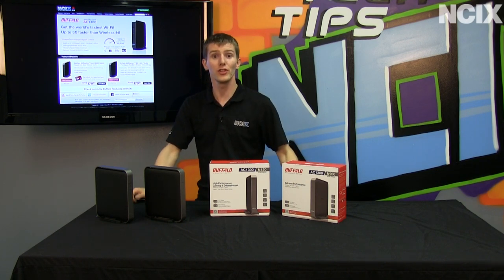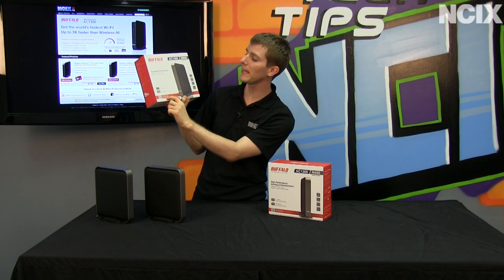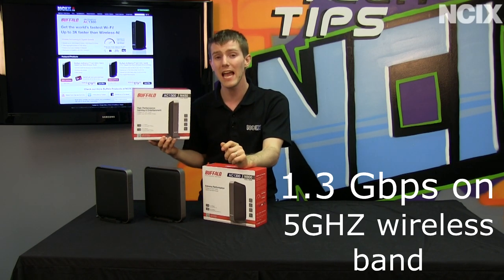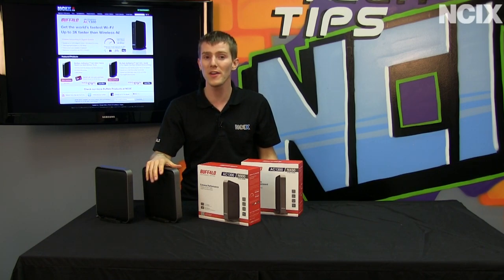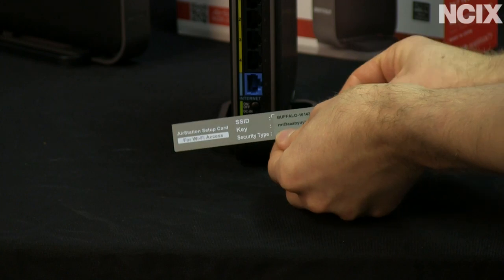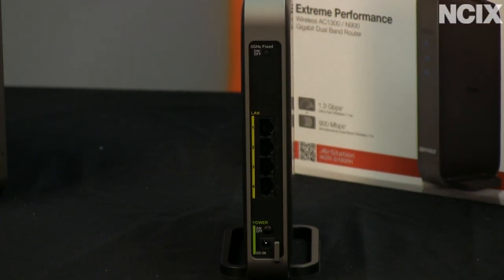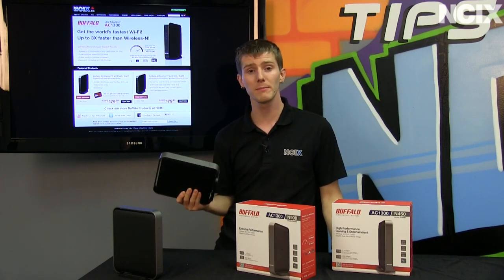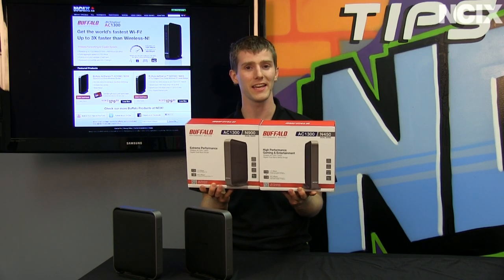Buffalo 802.11AC 1.3Gbps Gigabit Wireless Networking Router & Media Bridge NCIX Tech Tips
Today's fastest consumer router uses high speed 1.3Gb/s wireless signaling to achieve GIGABIT speeds without copper wire! Amazing.